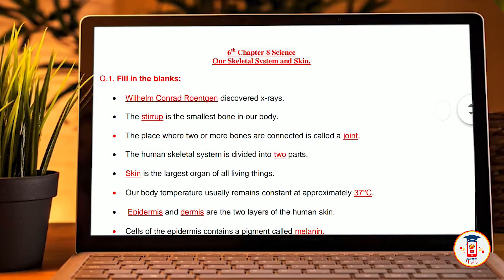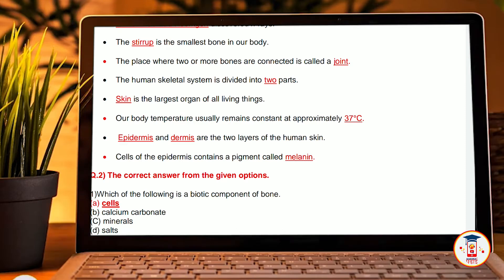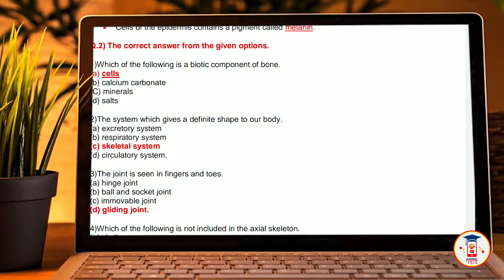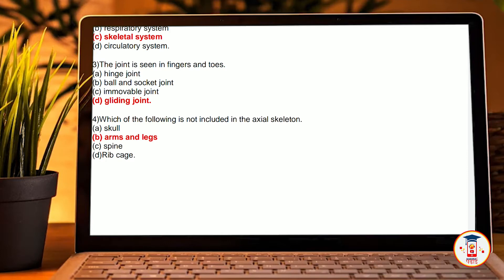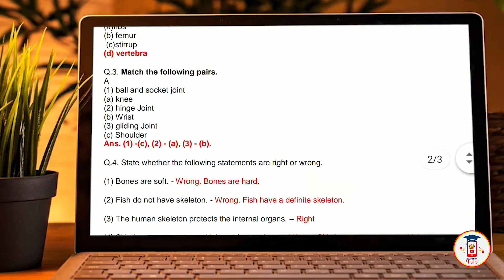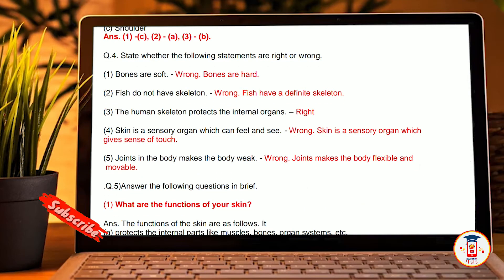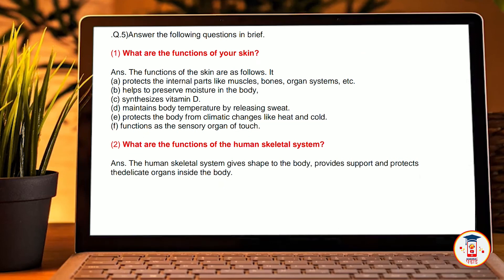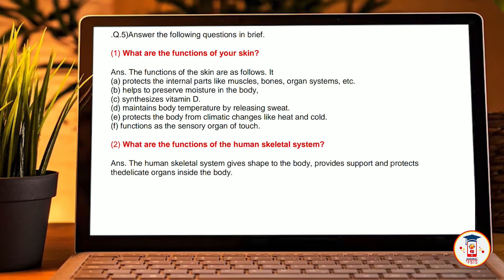Our skeletal System and the Skin | STD 6th | chapter 8 | Questions & Answers I Maharashtra board